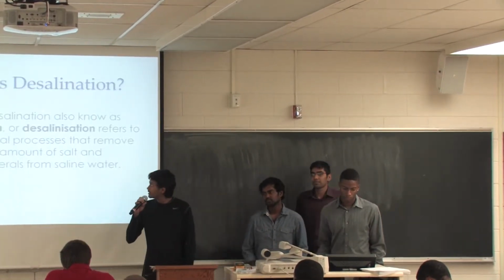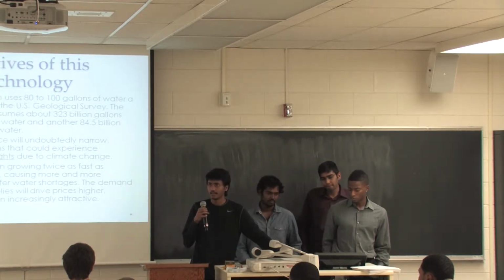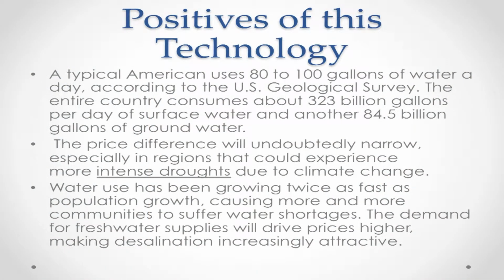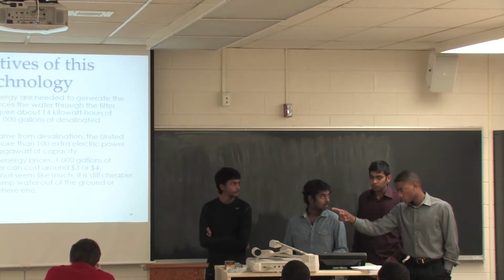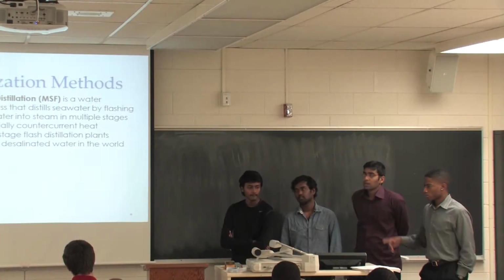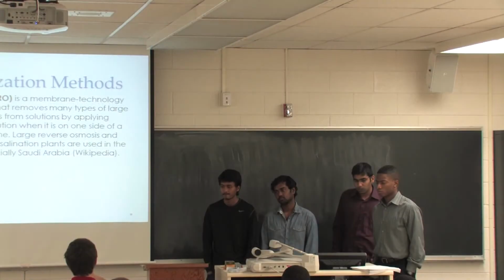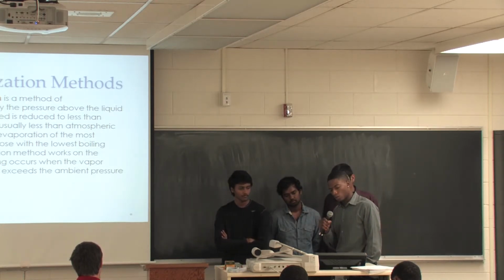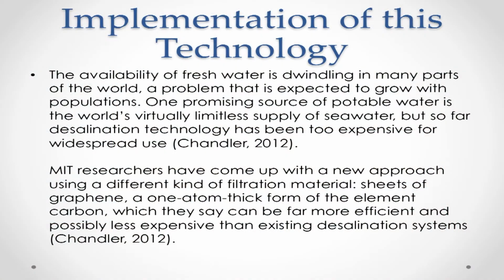Water Desalination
Eastern Illinois University students from Dr. Wafeek Wahby's TEC5173 - Global Technology class, present technology-related issues of interest.